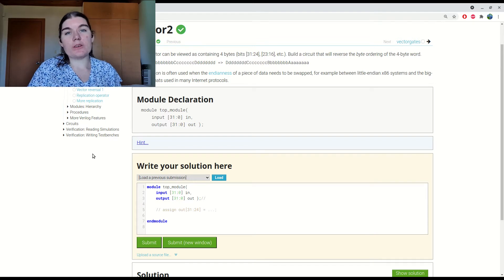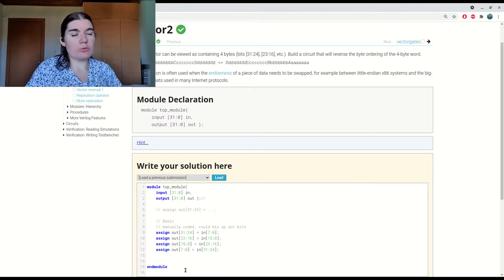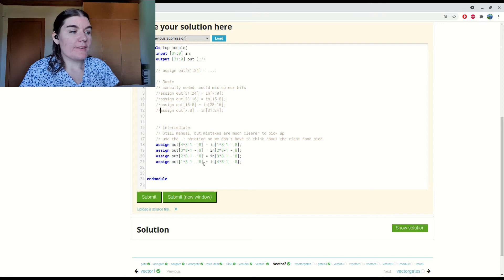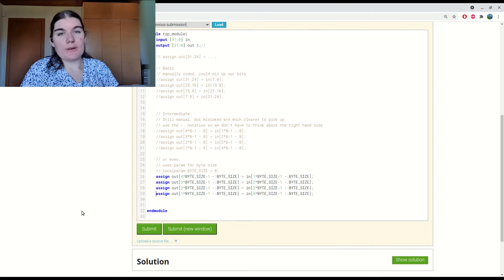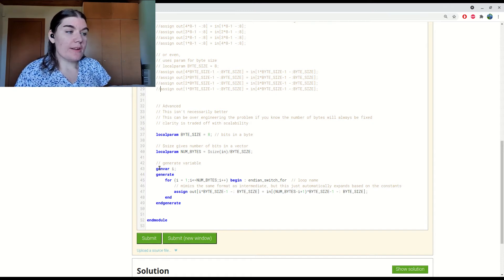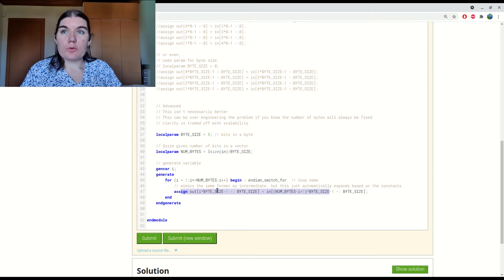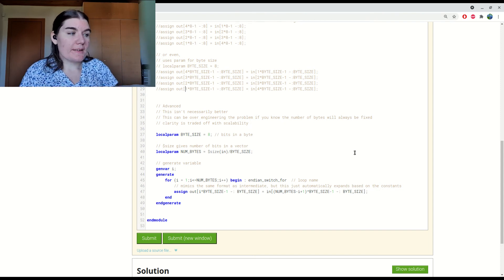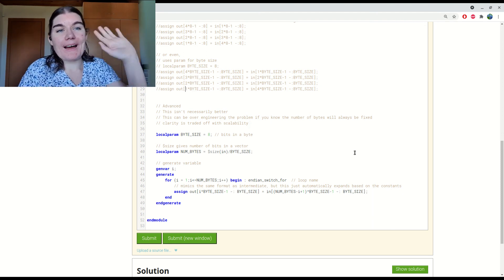Generate statement and for loop example in Verilog: A byte-swap in three ways.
Hi, I'm Stacey, a professional FPGA engineer! In this video I look at one of the HDLbits endian-swap challenges and show 3 ways of doing it, including a generate statement and for loop example in Verilog!

0:00 Intro
1:04 Beginner
1:30 Intermediate
4:00 Advanced